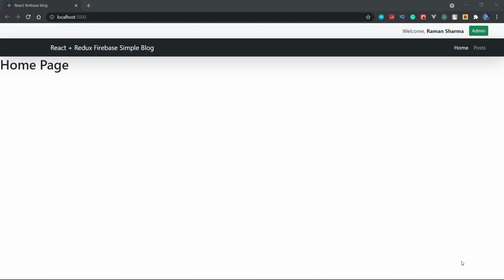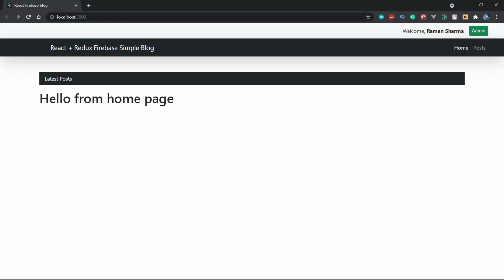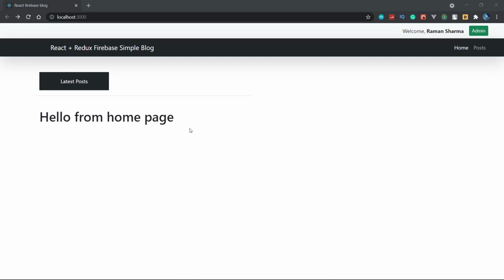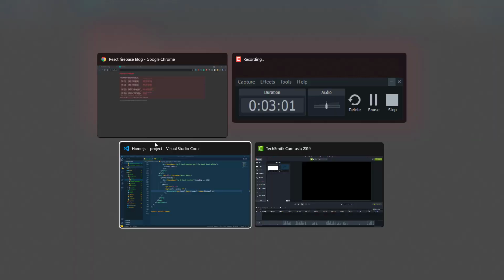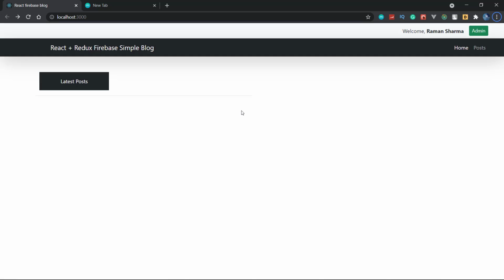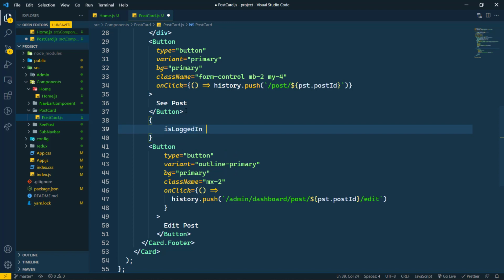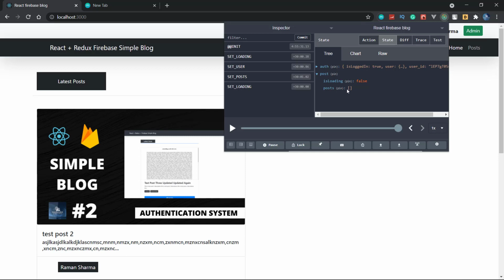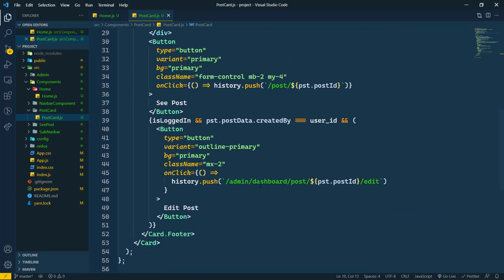#17 Client Panel:- Home Page Setup | React + Redux Firebase Simple Blog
Hello, friends, this is Raman Sharma here,
this is the new series.

We are making a simple blog with react js redux and firebase and an admin panel.

This is Part 17 of the series. In this, We are going to Setup Client Panel Home Page?